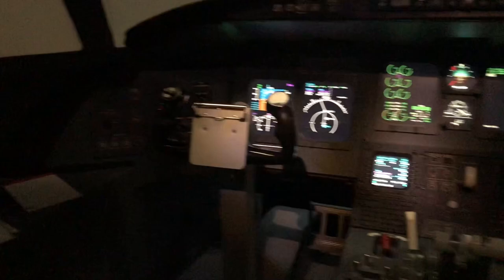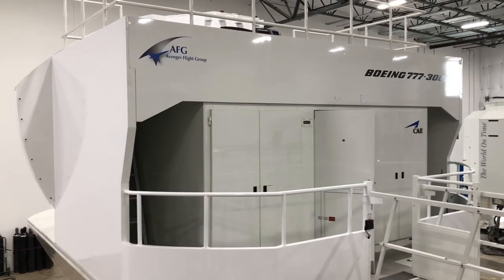ATP-CTP Last Day!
After a week full of non stop power points, accident and safety discussions, and simulators we finally make it to the last day of the ATP-CTP course. Its all about the FAA ATP written exam and once that is done its time to move on to your respective companies “indoc” course if you are heading to an airline.